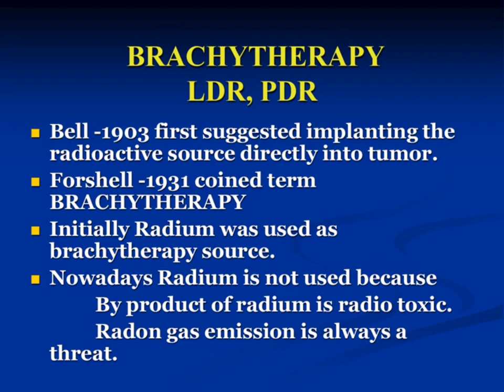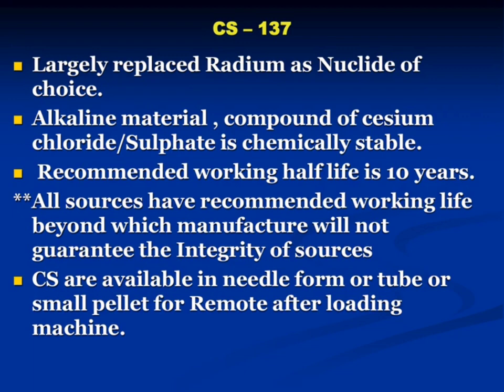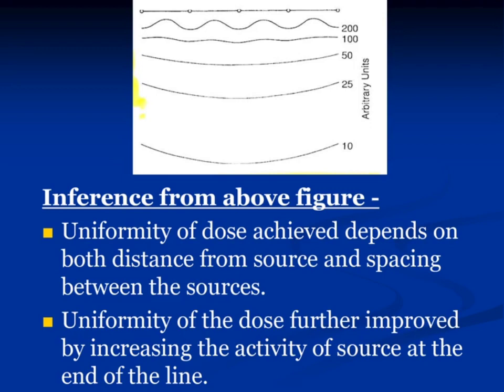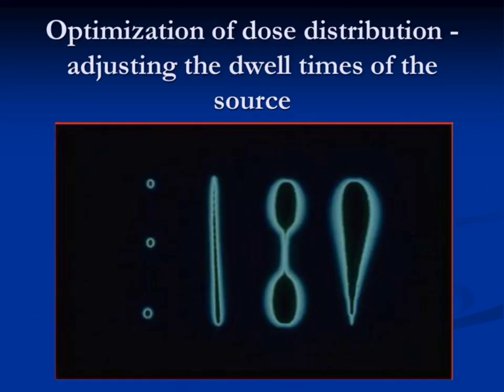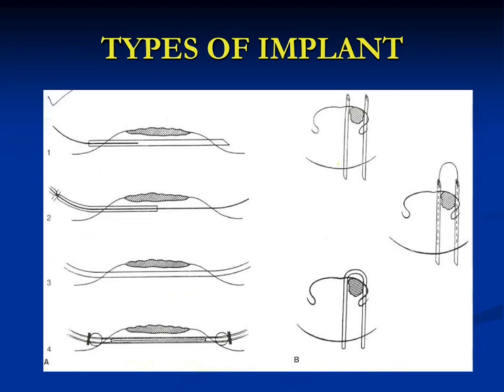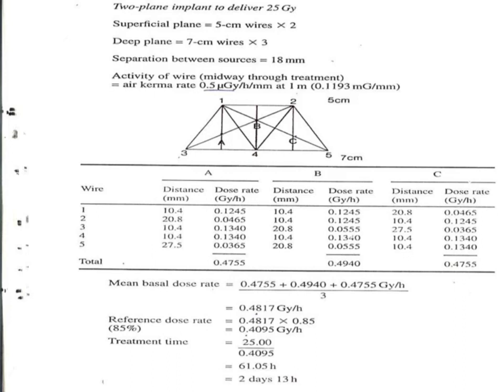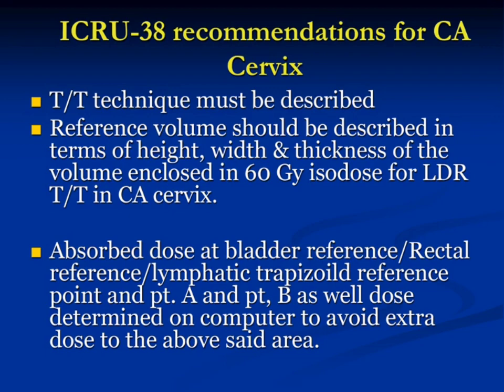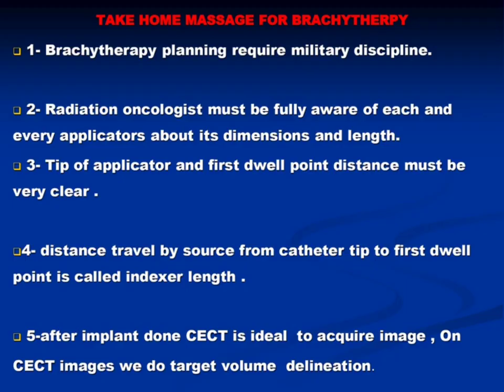BRACHYTHERAY IN RADIATION ONCOLOGY